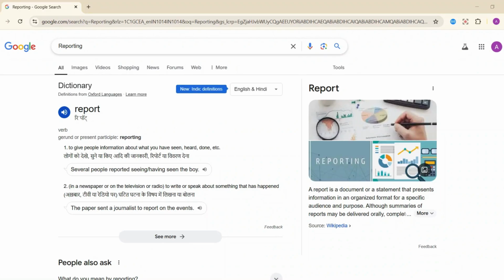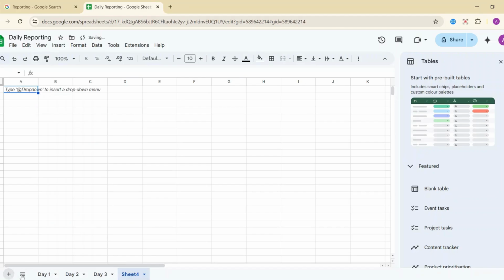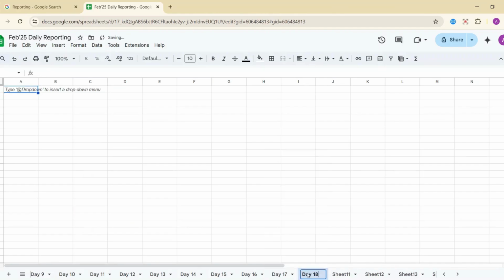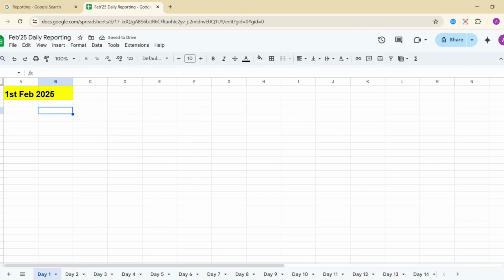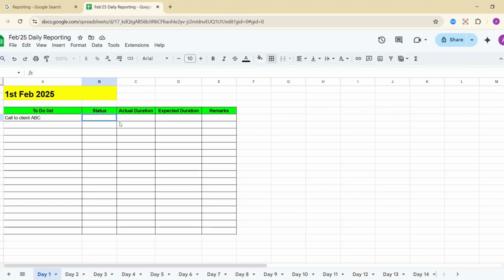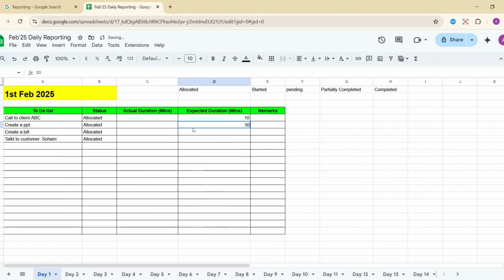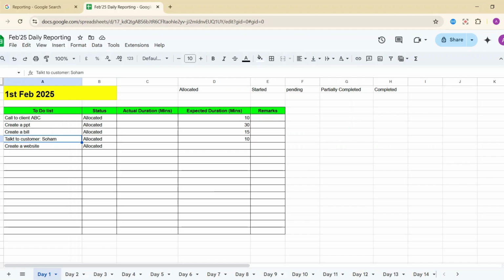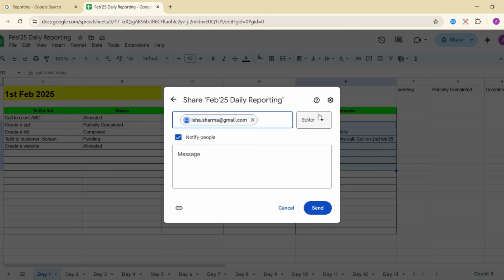What is content Playlist ?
How to start Report Making?

In this video, we will discuss what is report,
what is report making,
how to open google sheets,
how to design basic format for report making in Google sheets,
Example

report making report making in google sheets digitalsparkk # basic report making